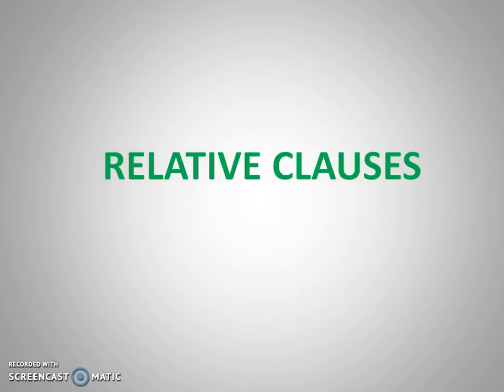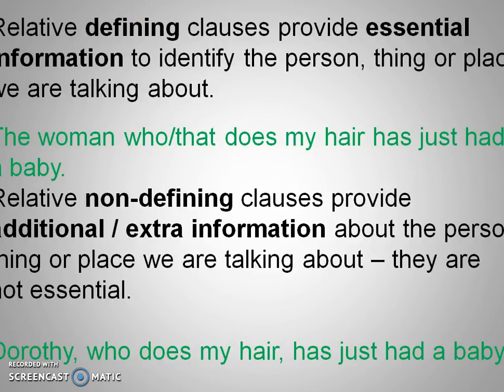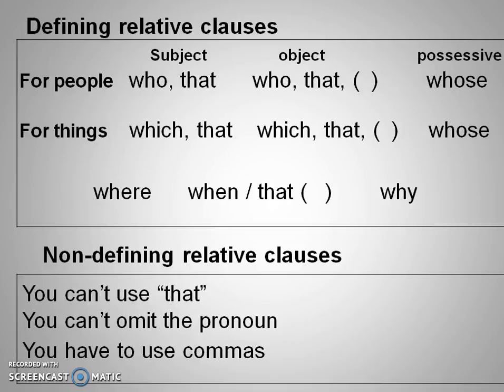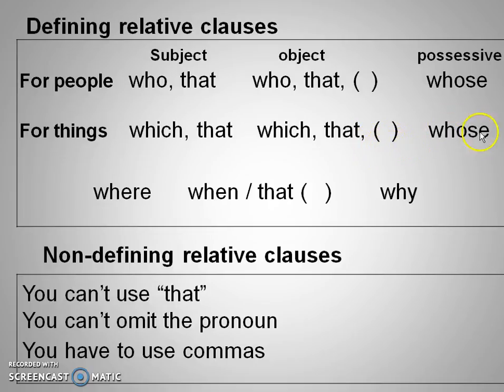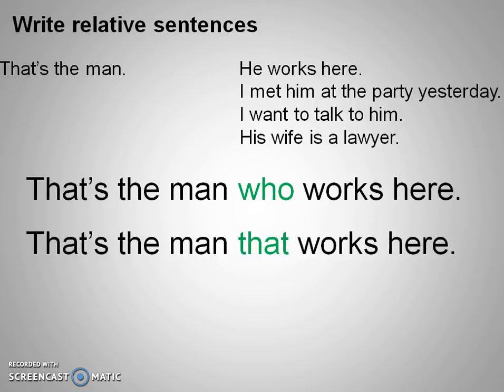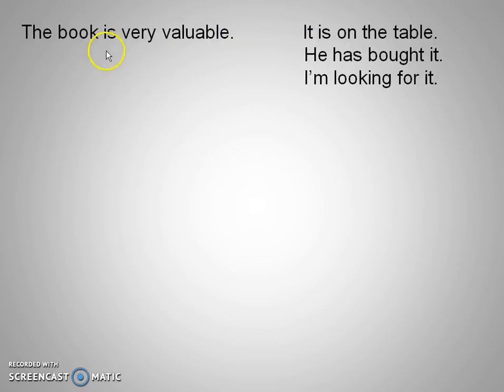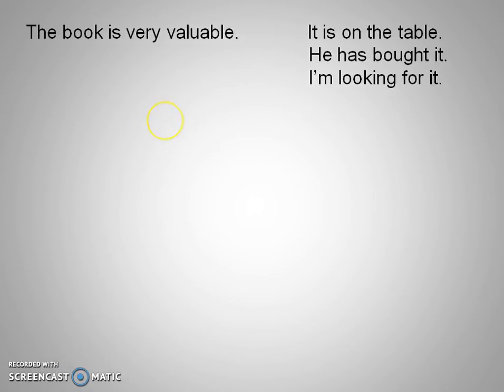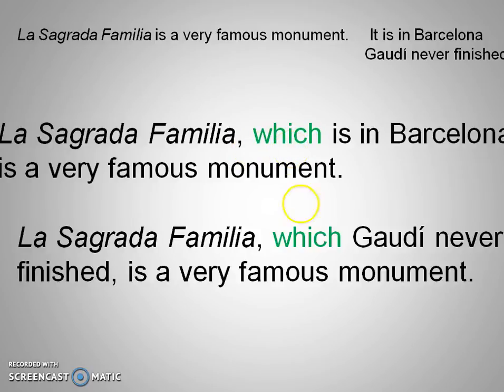Relative Clauses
Relative clauses- types and explanation